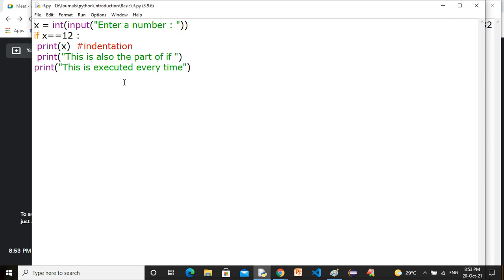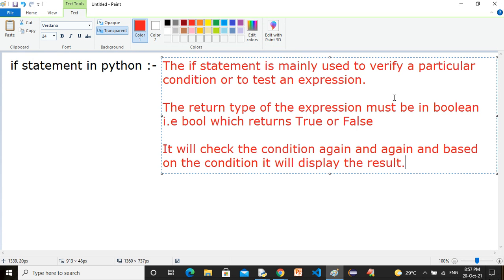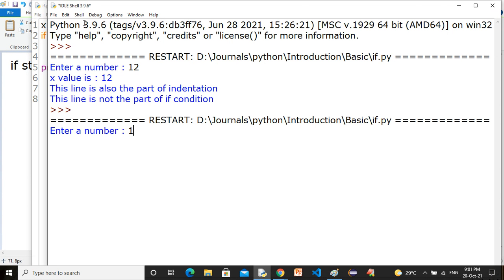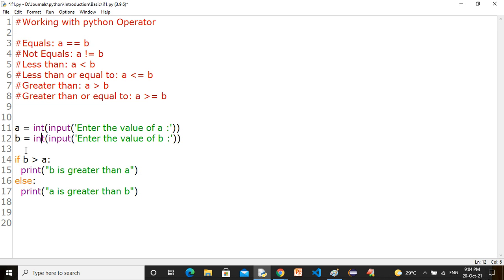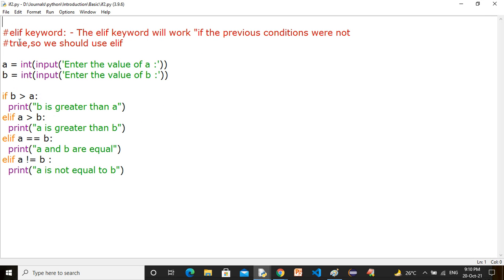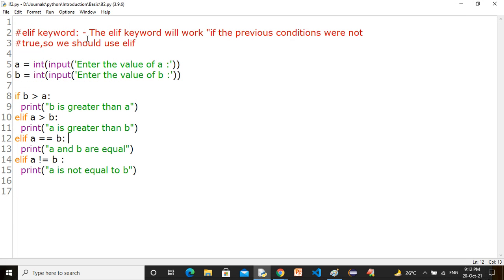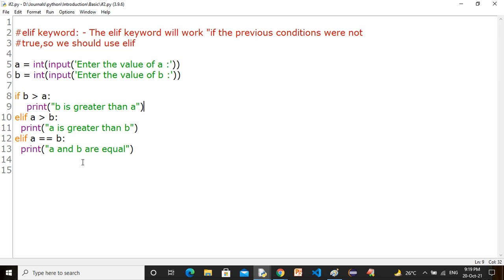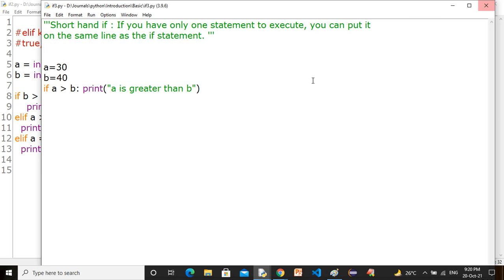If Condition in Python